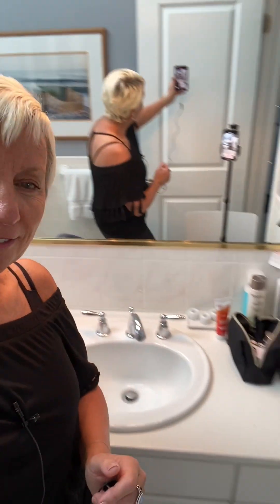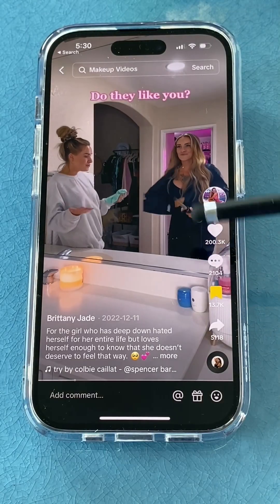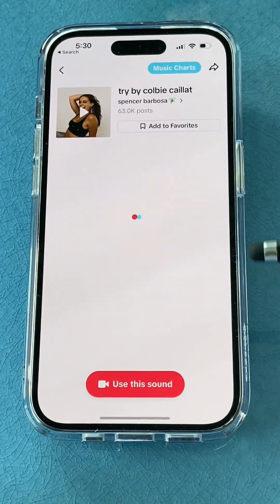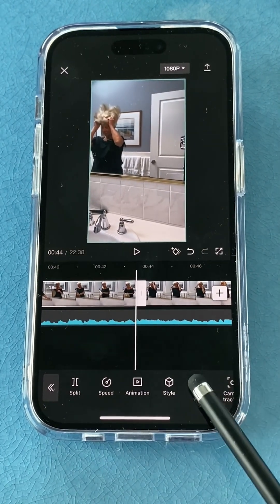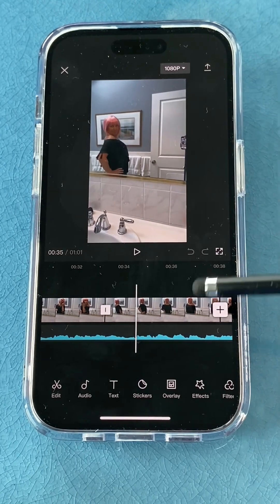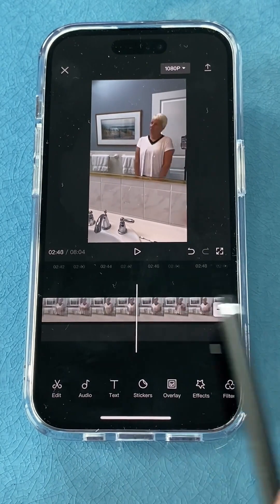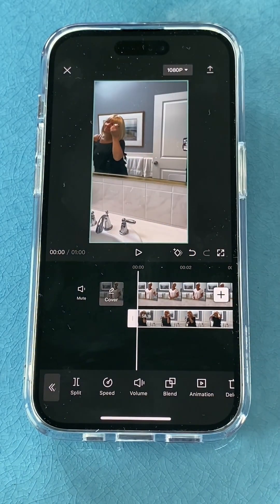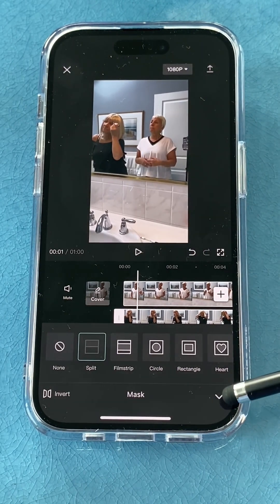CAPCUT SPLIT SCREEN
There are so many uses for the split screen feature on CapCut. Twin with yourself for so many fun videos.

For more help with content creation, check out my workshops at HelloSocialize.com